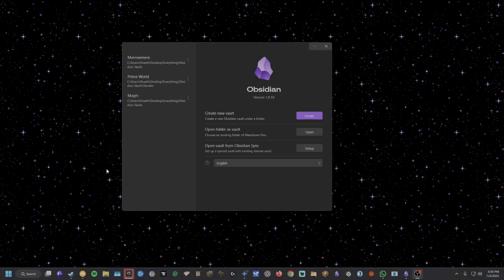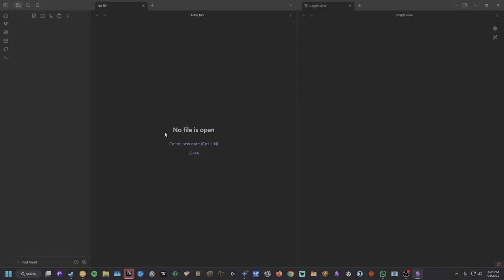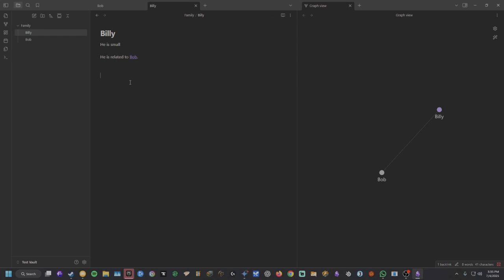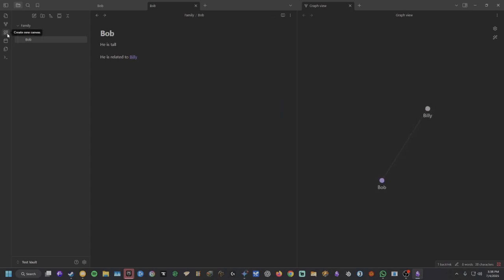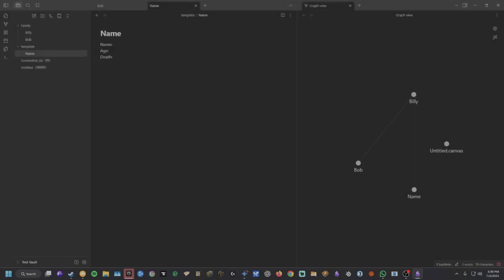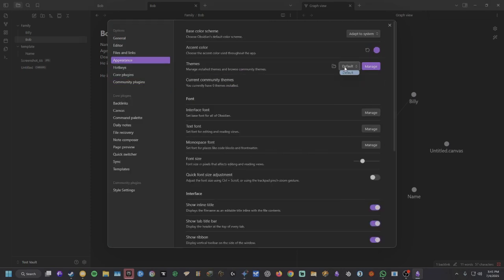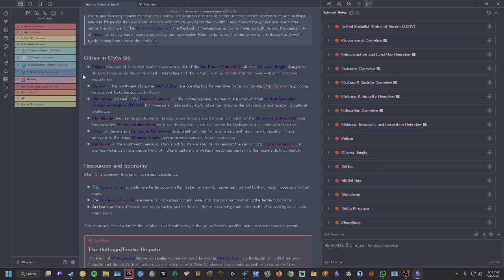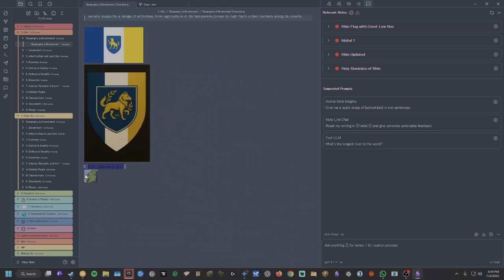Learn How to Use Obsidian - The Beginners Guide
This is a beginner-friendly video that walks you through the main features of Obsidian, a cool note-taking app. It shows you how to set up your vault, make and organize notes, and use Markdown for simple formatting. You'll also learn about linking notes, adding tags, and using backlinks to keep everything connected.